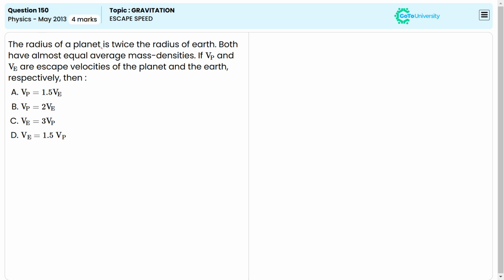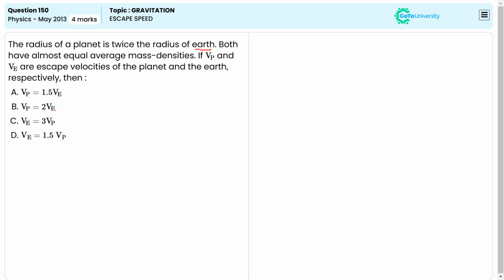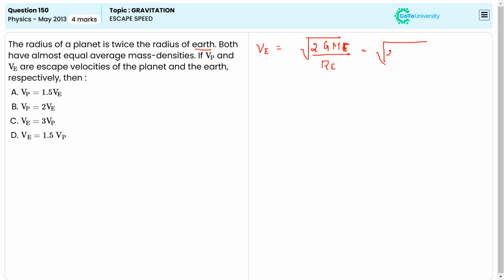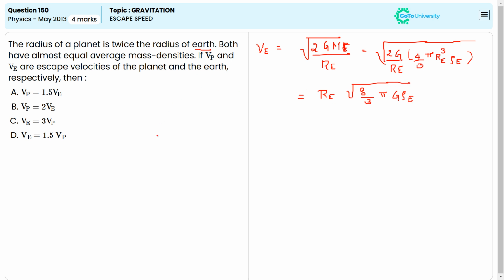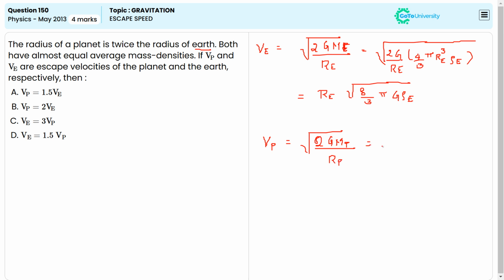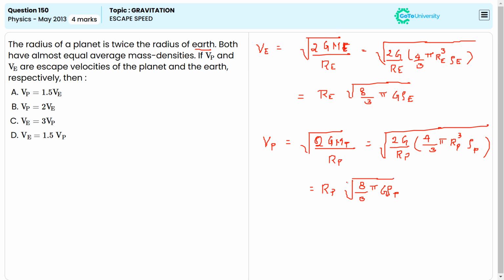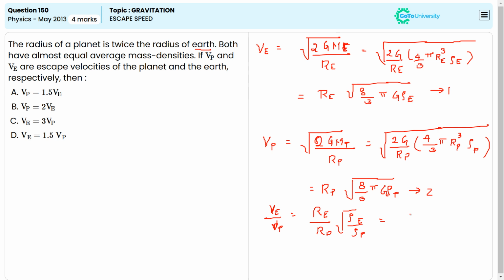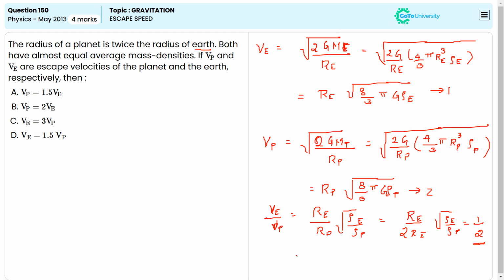NEET 2013 Physics - Escape Speed Concept in Gravitation Question 150 Simplified for You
Topic Name: [GRAVITATION] | [ESCAPE SPEED] | [Practice Test]